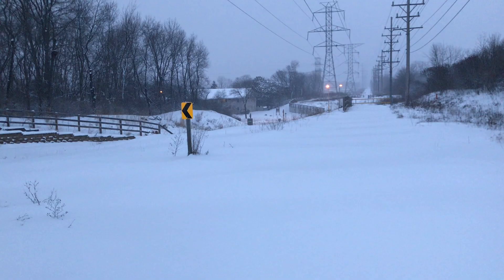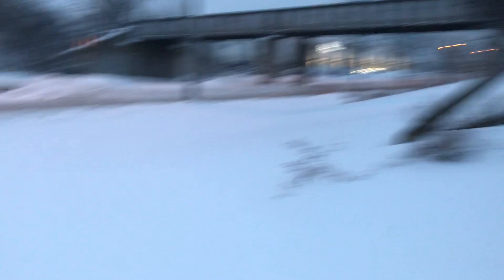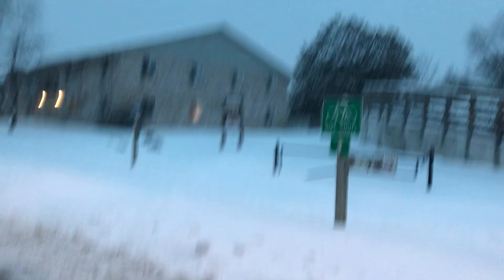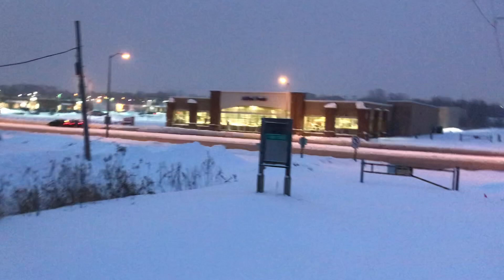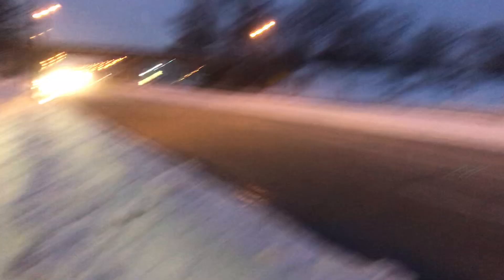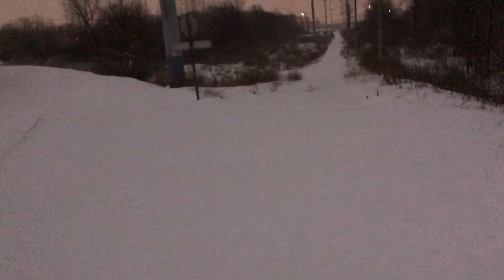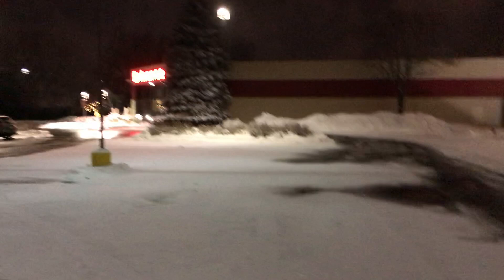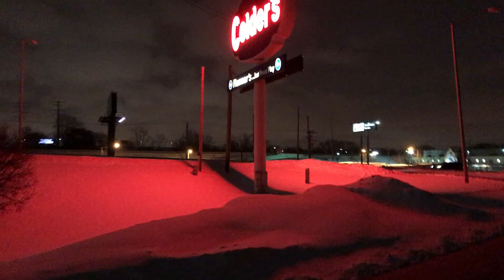Winter Exploration Vlog 1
I go exploring through West Allis in the Winter!